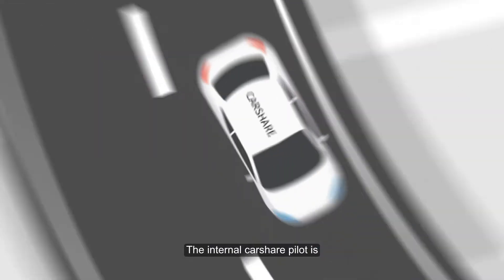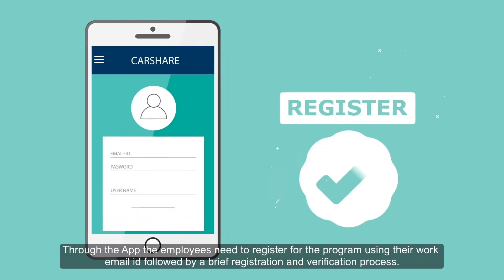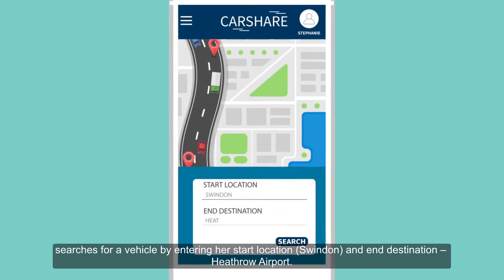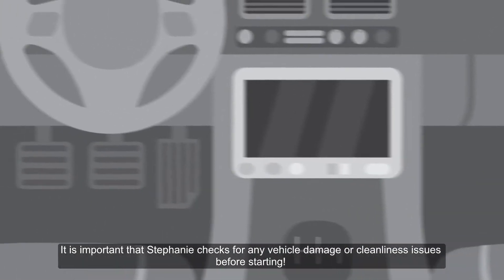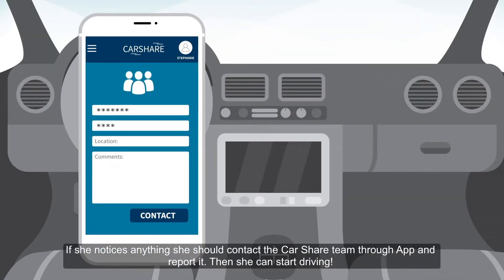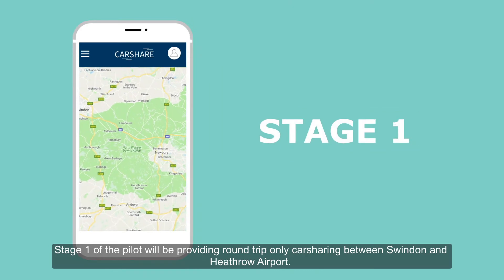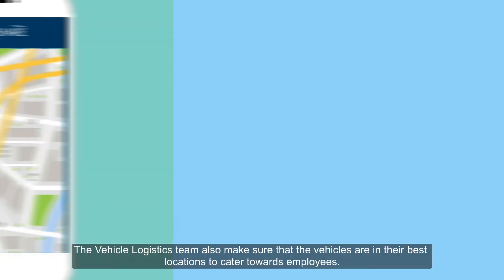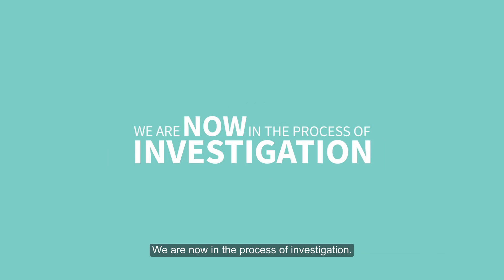Carshare Pilot Explainer video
The video is being displayed for portfolio purposes only.